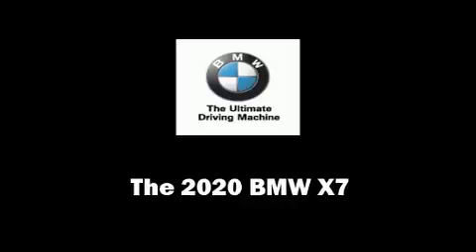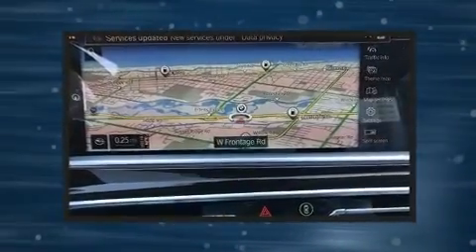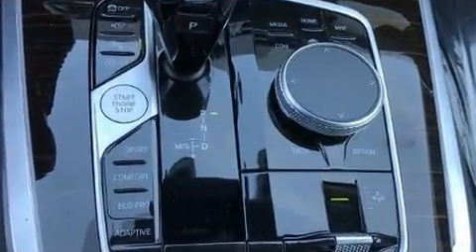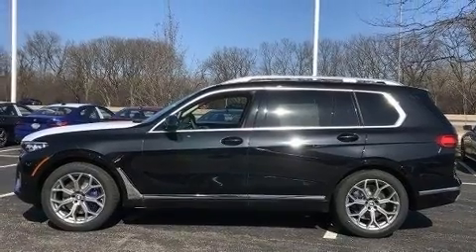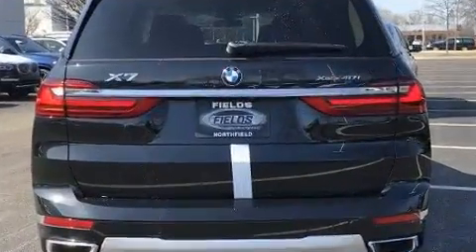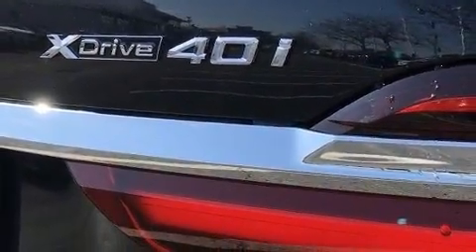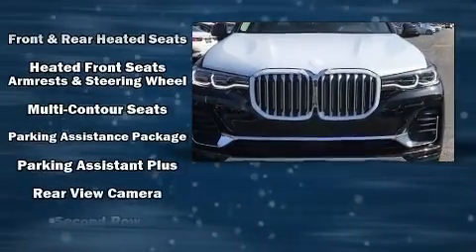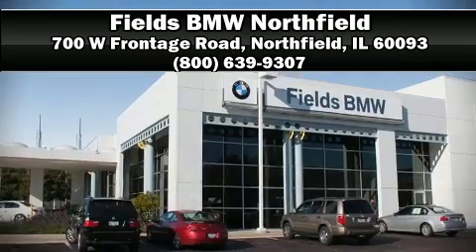2020 BMW X7 xDrive40i in Northfield, IL 60093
Get excited about the 2020 BMW X7. Under the hood you'll find a 6 cylinder engine with more than 300 horsepower, and load leveling rear suspension maintains a comfortable ride. Well tuned suspension and stability control deliver a spirited, yet composed, ride and drive Turbocharger technology provides forced air induction, enhancing performance while preserving fuel economy. BMW prioritized handling and performance with features such as: a tachometer, a built-in garage door transmitter, power front seats, fully automatic headlights, power windows, rear wipers, and a split folding rear seat. Rear passengers enjoy the seat heating functionality, keeping them warm during the winter months. Third row seats expand the maximum passenger capacity to 6. Audio features include an AM/FM radio, steering wheel mounted audio controls, A 20 gigabyte hard drive, and 16 speakers, providing excellent sound throughout the cabin. BMW ensures the safety and security of its passengers with equipment such as: dual front impact airbags, head curtain airbags, traction control, brake assist, ignition disabling, an emergency communication system, and 4 wheel disc brakes with ABS. Safety and maximum capability are assured via self leveling rear suspension, which maintains optimal driving geometry. Our sales staff will help you find the vehicle that you've been searching for. We'd be happy to answer any questions that you may have. Please don't hesitate to give us a call.